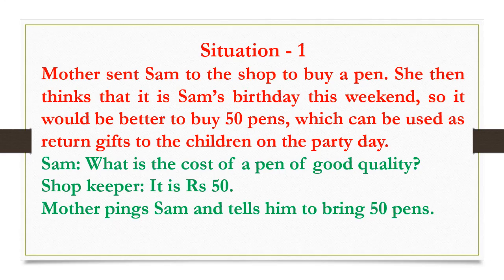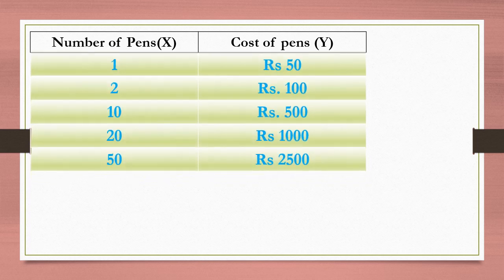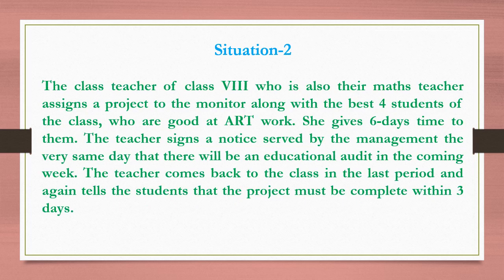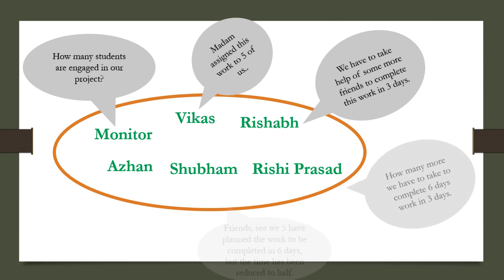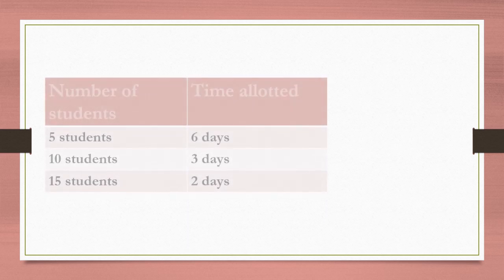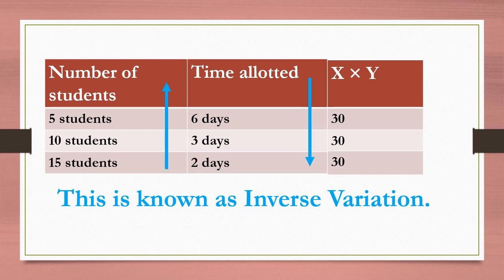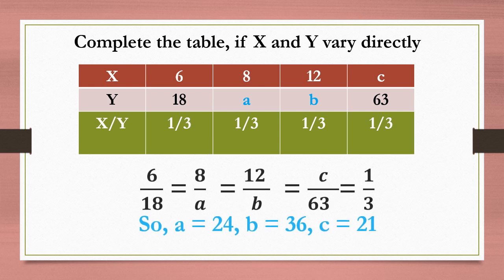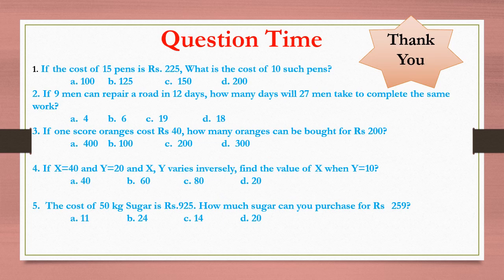Direct and Inverse Variation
Concept of direct and inverse variation.